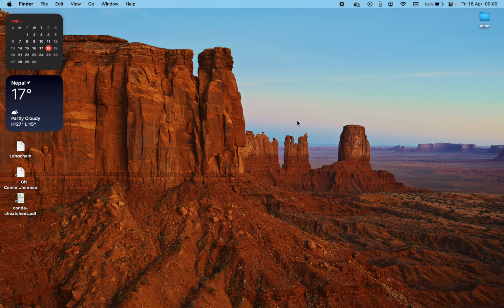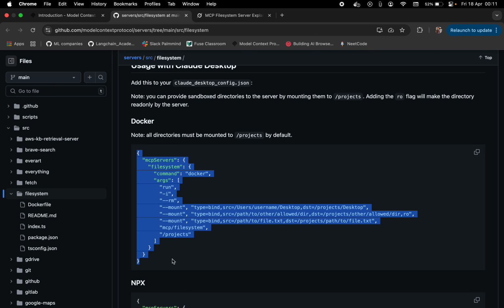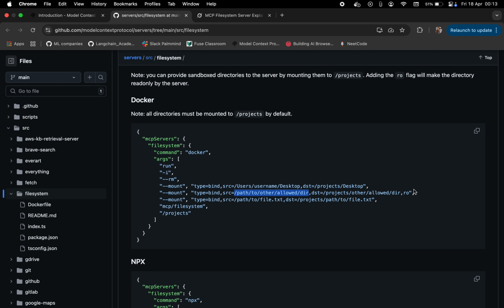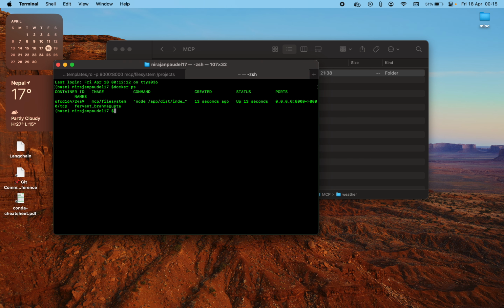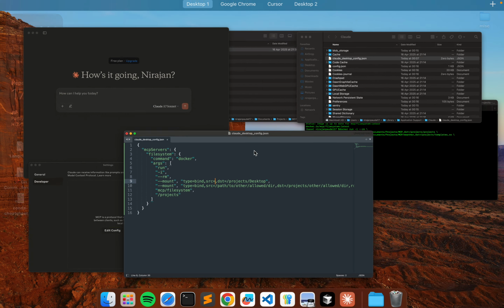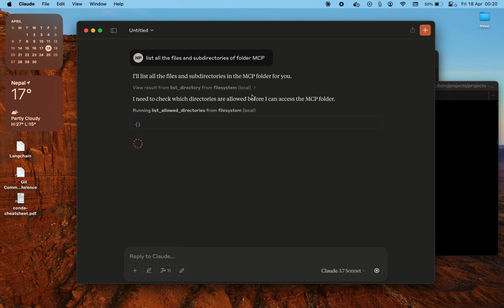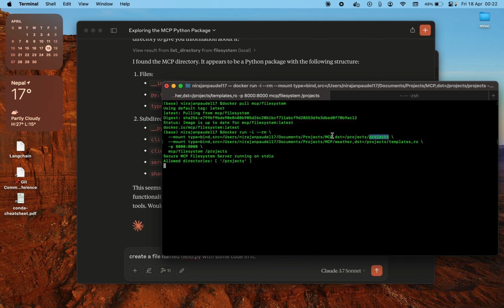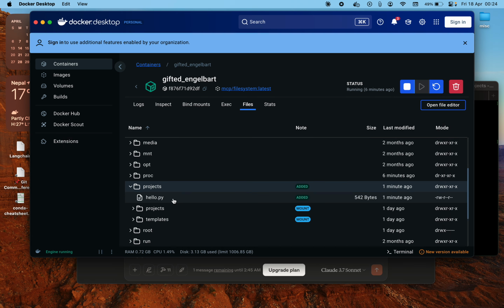Understanding MCP Filesystem Server | Raw Walkthrough of Model Context Protocol Implementation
In this in-depth, unedited walkthrough, I demonstrate how to set up and explore the MCP Filesystem Server using the official Docker image provided by the Model Context Protocol (MCP) project.

This video is part of an effort to make the Model Context Protocol easier to understand for developers, open-source contributors, and AI infrastructure enthusiasts. Instead of cloning the source code directly, I run the MCP filesystem server inside a Docker container, and use Claude Desktop as the MCP client to interact with the server in real time.

🎯 What You’ll Learn in This Video:

✅ How to pull and run the MCP filesystem server using Docker

✅ How to use Claude Desktop to connect as an MCP client

✅ Step-by-step interaction with the MCP server and client

✅ Breakdown of the Model Context Protocol architecture

✅ Real-time exploration of how the protocol handles context and filesystems

✅ Practical insights into decentralized model-context communication

🛠️ Technologies Used:

🐳 Docker (for containerized server setup)

💻 Claude Desktop (as a local MCP client)

🧠 Model Context Protocol (open-source context-aware communication)

🔗 Relevant Links:
📦 MCP Filesystem Docker Image & Source:

Let me know if you'd like me to help with a thumbnail title or a pinned comment too!